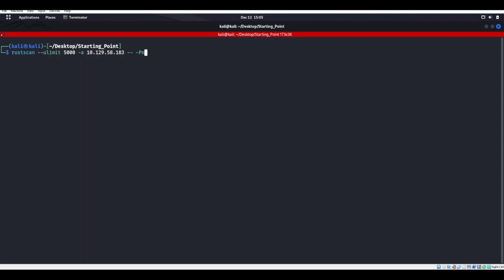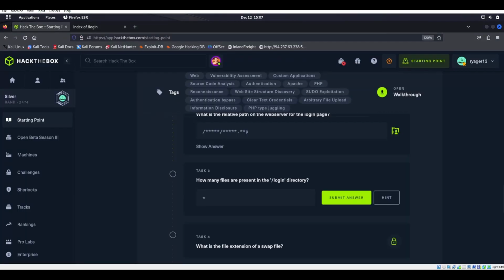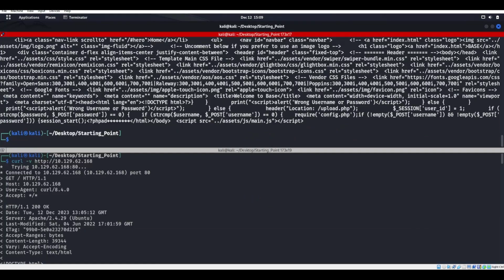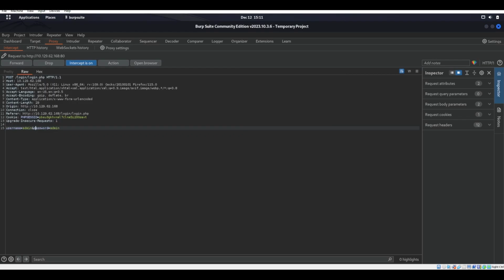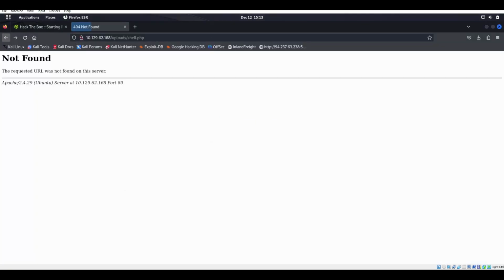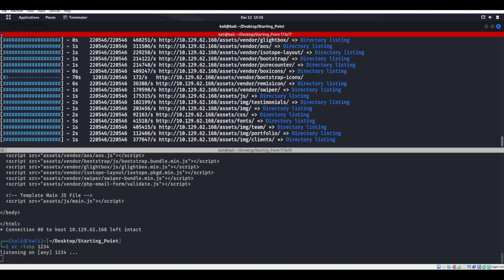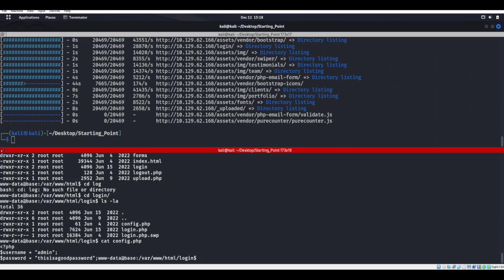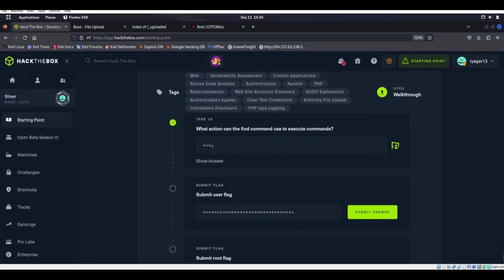HTB Starting Point: Base (Video 25)